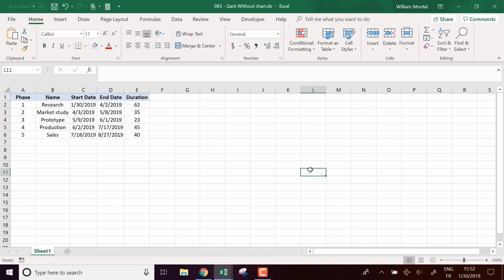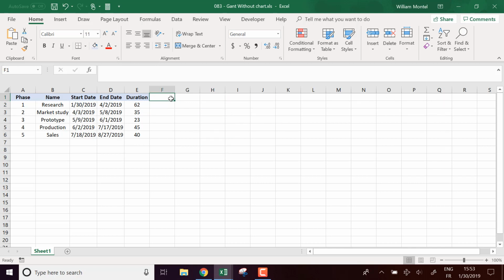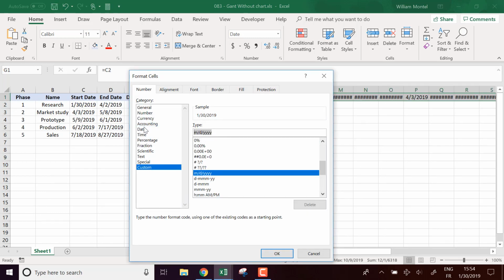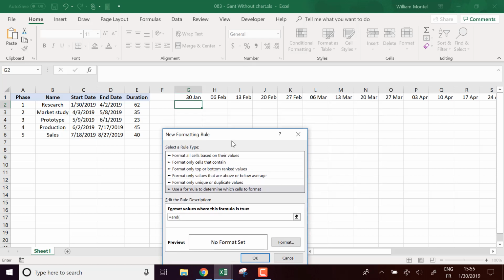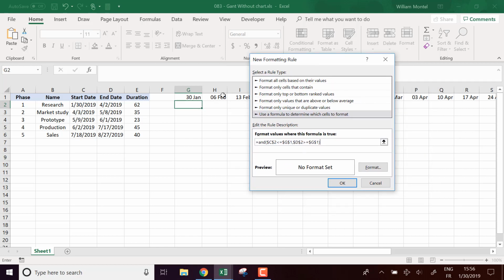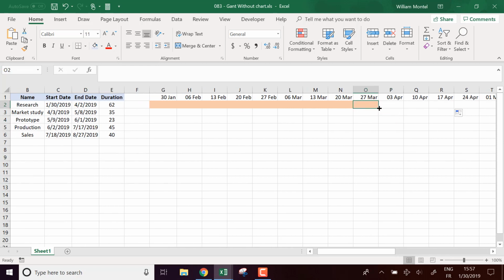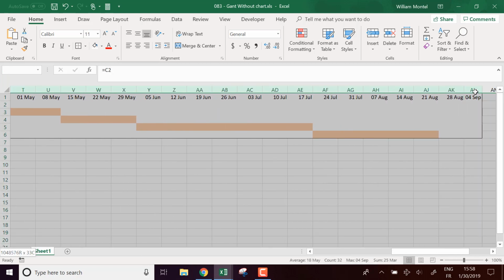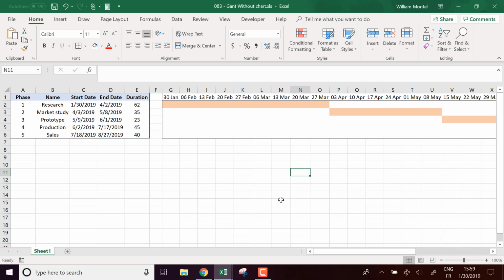Excel MAGIC: Gantt chart without using complicated charts- Doctor Excel #083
Doctor Excel shows you how to make a Gantt chart in Excel, without using and Excel Graph and all its complicated options

You will  learn which formulas to use to build this Gantt chart and how to use conditional formatting to display different phases in your project.